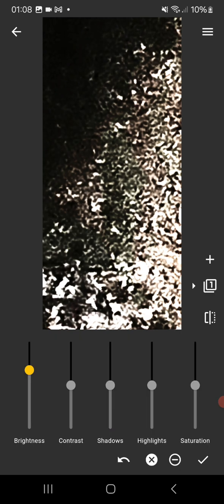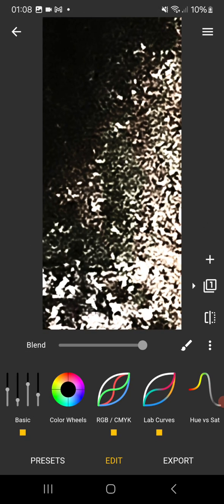Afterlife/Otherside Dimension projection experiment # 260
Recorded this morning of close-up Luma colour-grading low-light macrophotography photonics (02:35) following stages within dimensions (07:43) to reveal with you, miniature spirits (10:20) ghost (13:49) interdimensional light-beings (16:12) caught on camera. Hope you enjoy XD